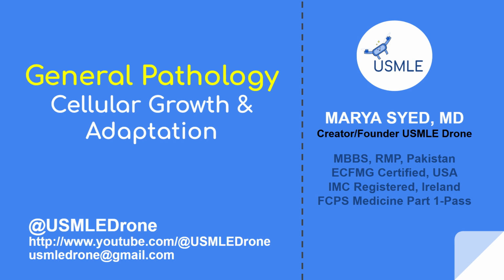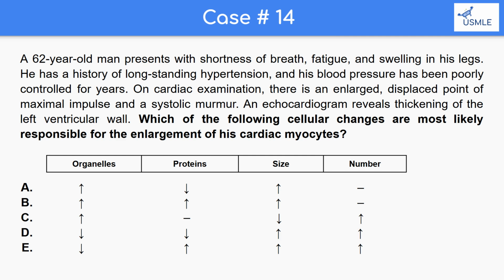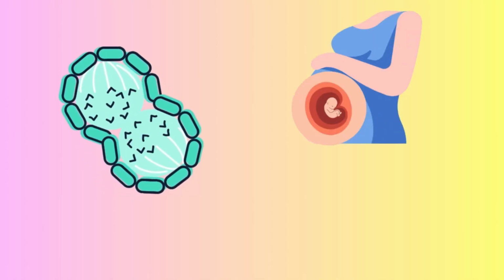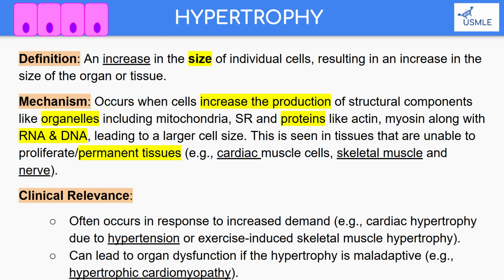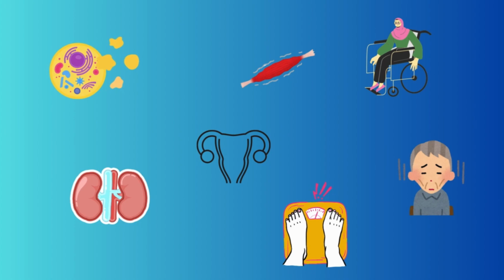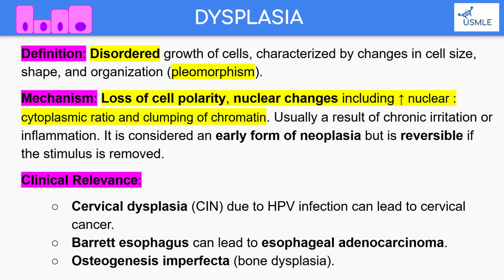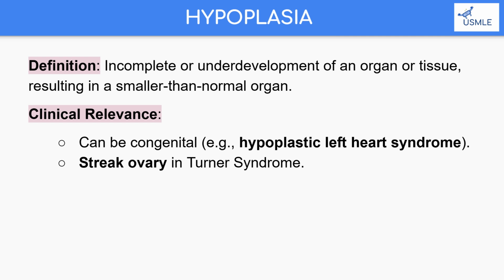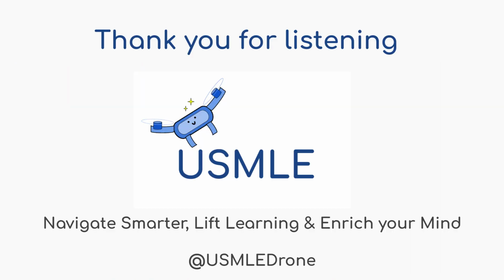Cellular Growth & Adaptation: Key Pathology Concepts for USMLE Step 1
This video breaks down key concepts of Cellular Growth and Adaptation, essential for mastering USMLE Step 1. Whether you are preparing for the exam or just looking to strengthen your understanding of pathophysiology, this video will guide you through how cells respond to physiological changes and stress.

🔍We'll cover:
-Practice Question
-Hyperplasia
-Hypertrophy
-Atrophy
-Metaplasia
-Dysplasia
-Aplasia and Hypoplasia

I will highlight Clinical examples and Key USMLE facts from Pathoma and First Aid to reinforce your understanding. By the end of the video, you’ll have a comprehensive grasp of these essential concepts, which are critical for both your exams and clinical knowledge.